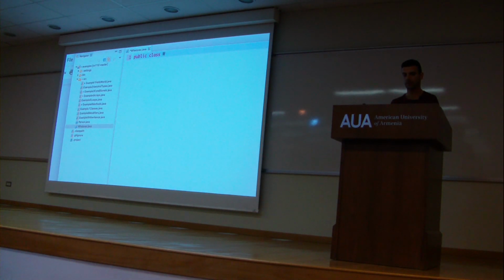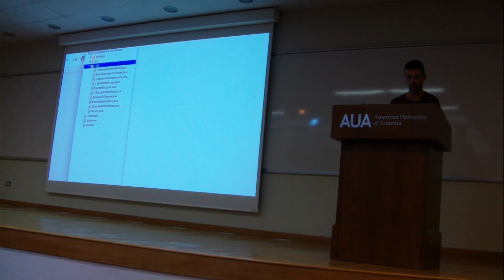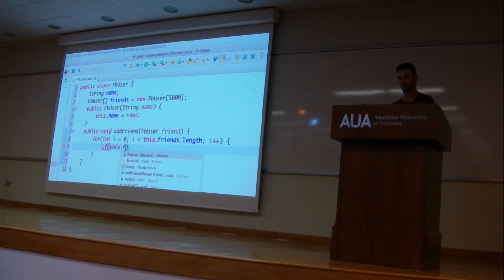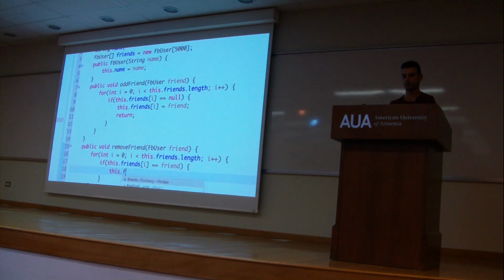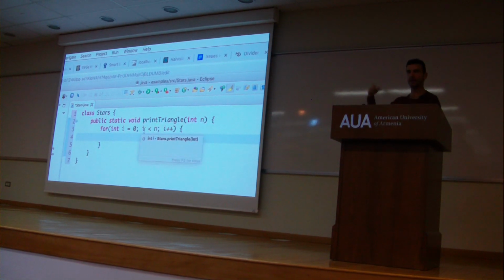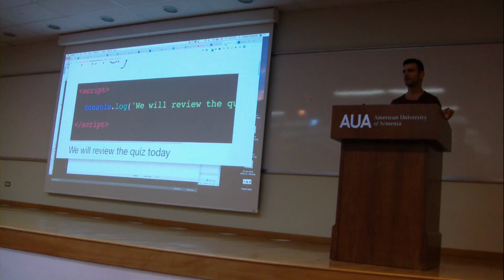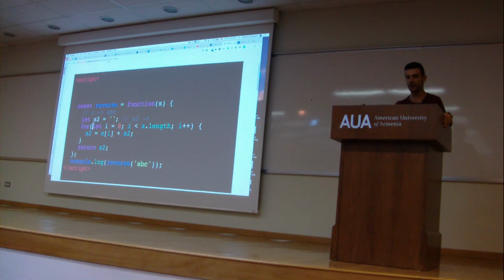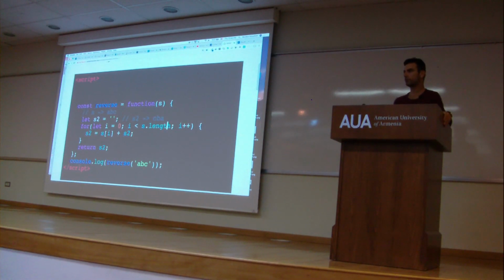CS110 - Introduction to Computer Science - Lecture 21 - Fall 2018